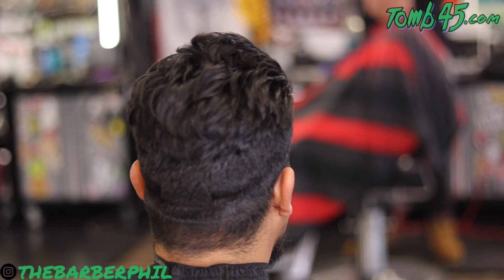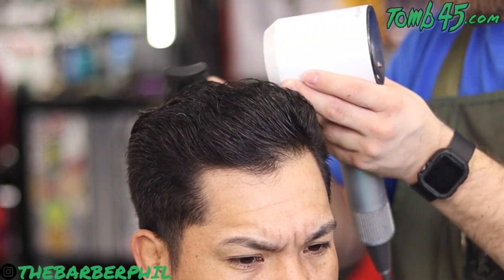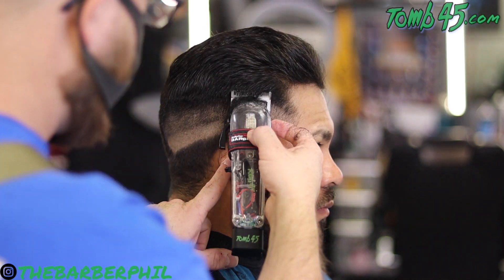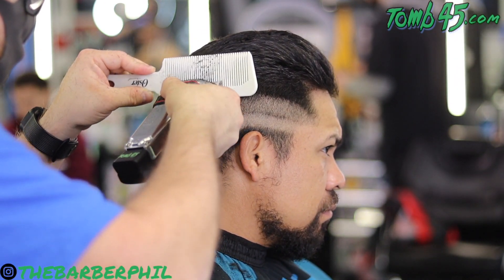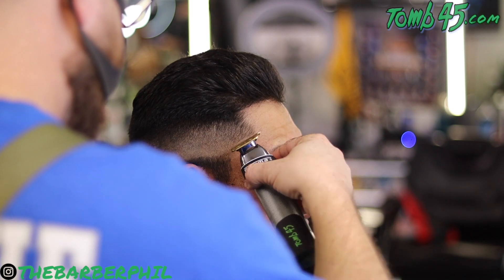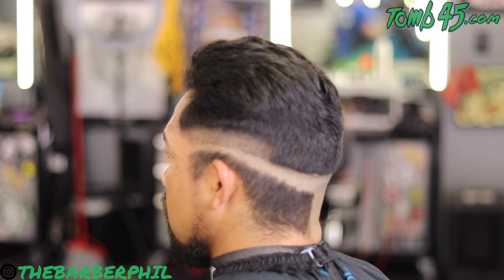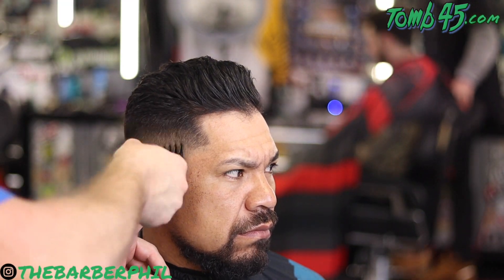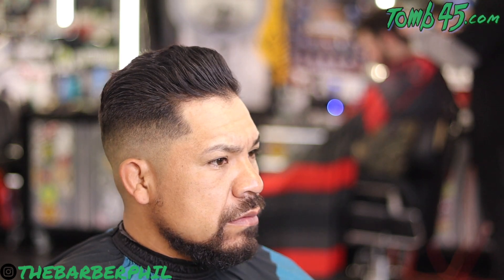Slick Back Pompadour | Skin Fade | Haircut Tutorial | Barber How To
This video covers a Slick Back Pompadour with a skin fade on the sides.

and sign up under SeanCuts
Hair

Tools used: Tomb45 Power Mat, Tomb45 Power Clip, Wahl Cordless Senior, Wahl Medal Magic Clip, Wahl Magic Clip, Wahl Cordless Detailer, Babyliss FX Trimmer

EASY Haircut | Pay Attention To The Details | Haircut Tutorial | Barber How To- https://